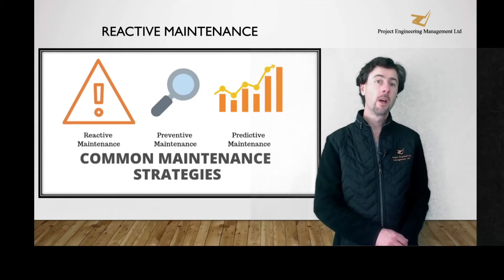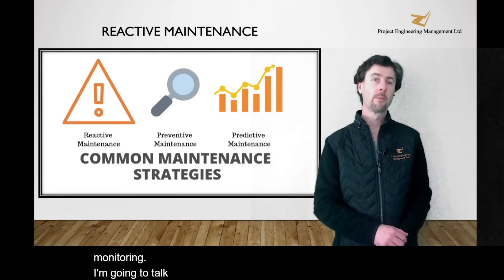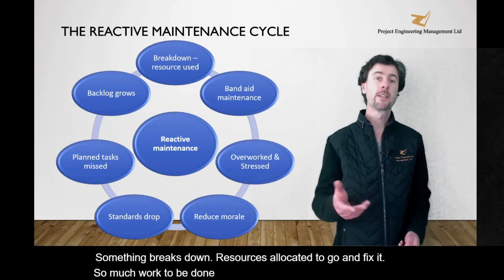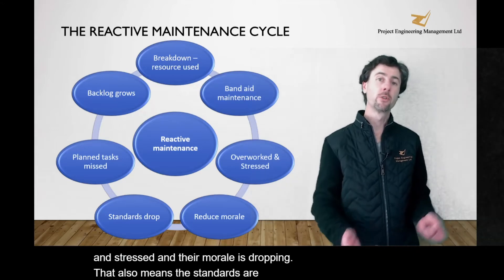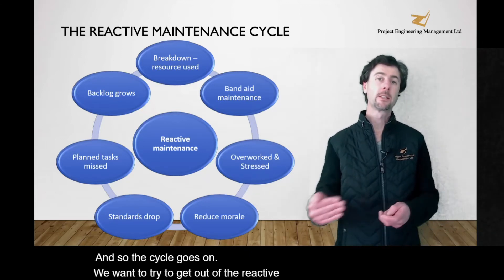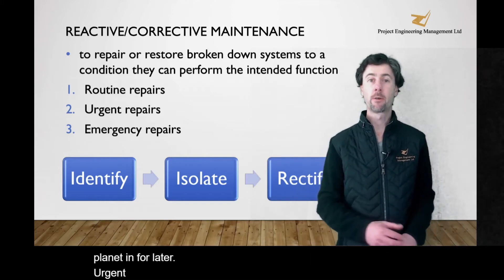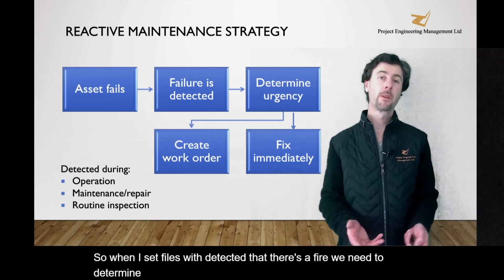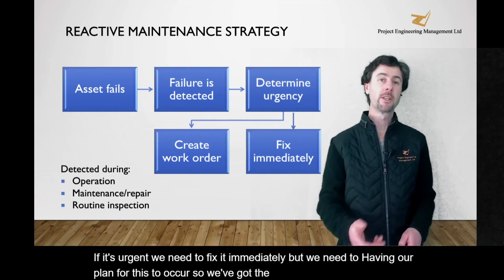2 minute talks - reactive maintenance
Reactive maintenance is one option we have as a maintenance team. It can be planned or unplanned as discussed in this short video.

This is also known as Run To Failure (RTF).

When equipment breaks down and it does not effect operations, we can defer the work and plan it in for later.

If the breakdown is urgent (operations or safety), we must fix it immediately (corrective maintenance). This is when it impacts our business the most.

We need to prepare for any breakdowns by having a suitable maintenance plan including spare parts, labour and training.

Presented by Matthew Laskaj, Chartered Mechanical Engineer